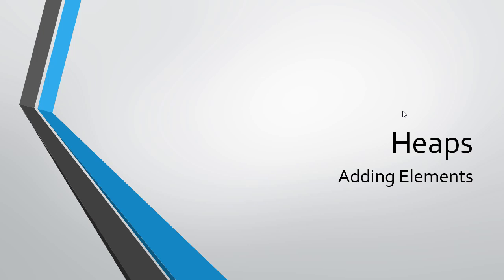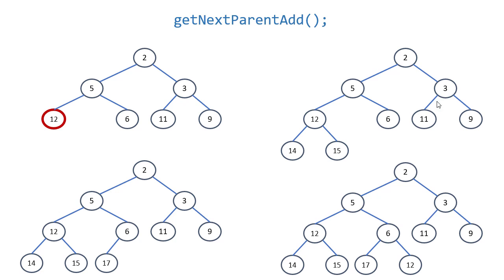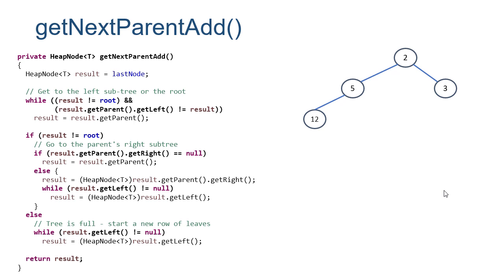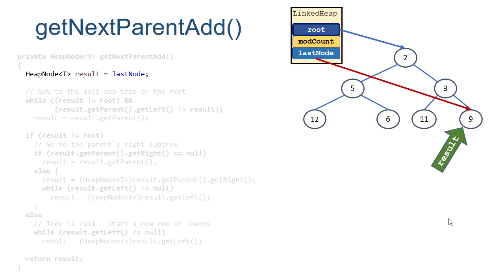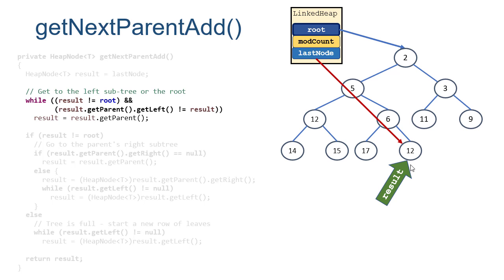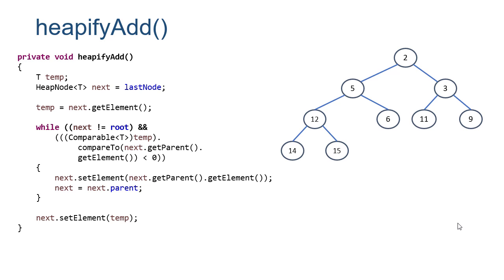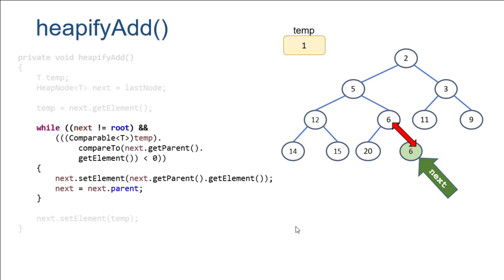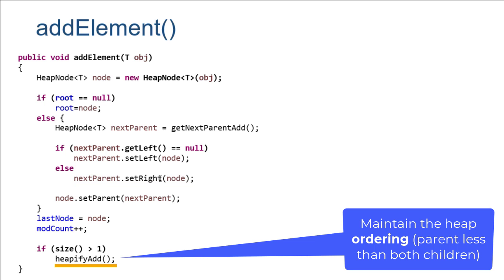Implementing Heaps in Java - Part 2 - Adding Elements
0:10: Adding an element - addElement()
2:52: Finding the next parent: getNextParentAdd()
6:67: Maintaining the heap ordering: heapifyAdd()